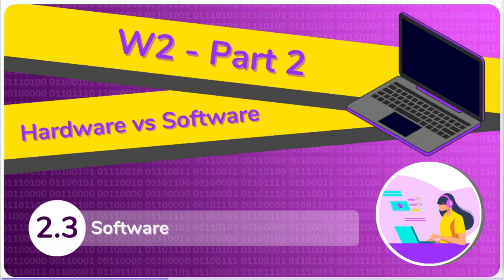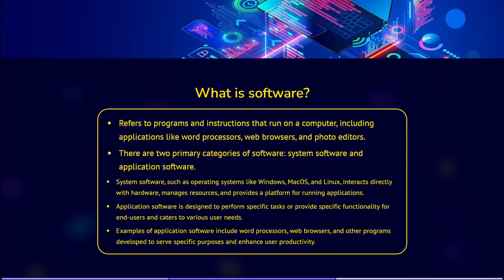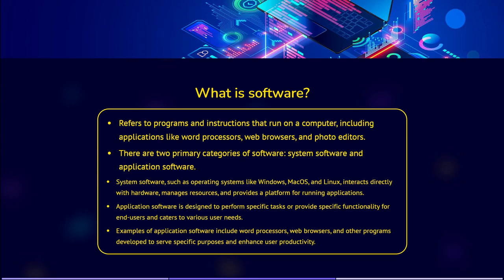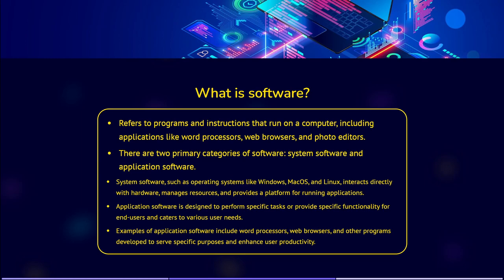Week 2 Part 2.3 - Intro to CS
In this video, we're exploring the vital role of software in the computer realm. Software consists of programs and instructions that enable computers to perform tasks.

The videos are designed to be concise and to the point, minimizing filler content. They're kept short to provide compact information that you can rewatch and learn efficiently!

This part is more practical and is designed to get you to understand aspects of computer science practically. The idea is that you learn about a technology, but also get a preliminary idea about how it looks or how it works. Hopefully, this helps lower the entrance barrier and get you more comfortable working with the given technology!